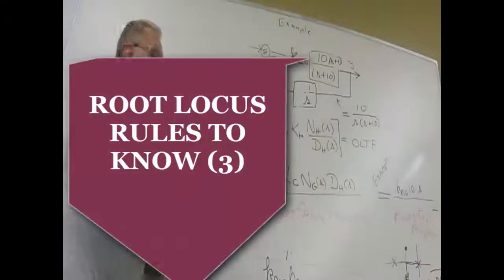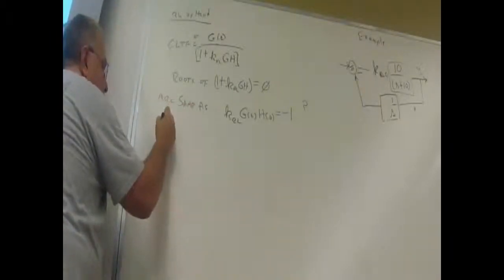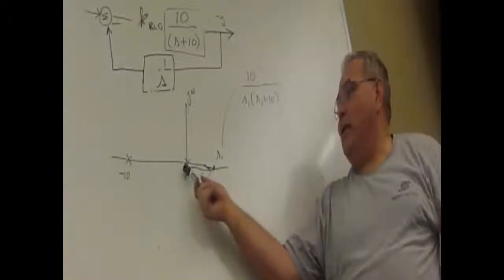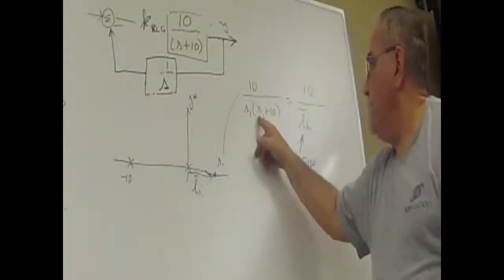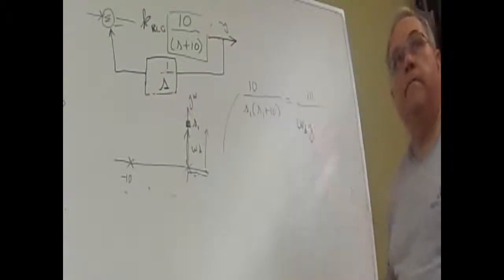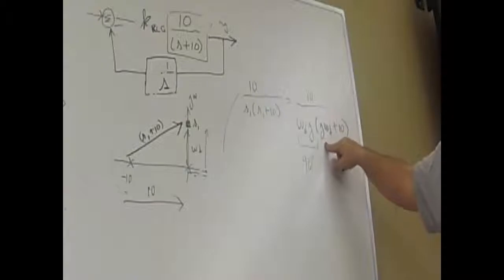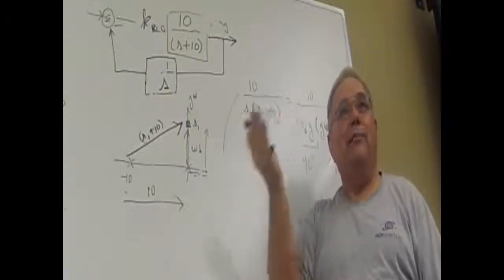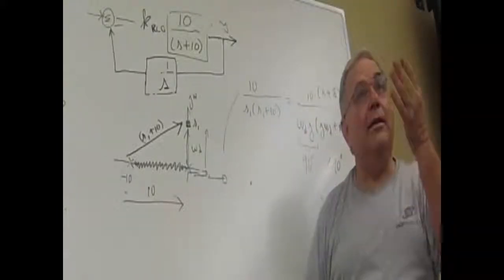Root Locus From Phasors 2 of 2